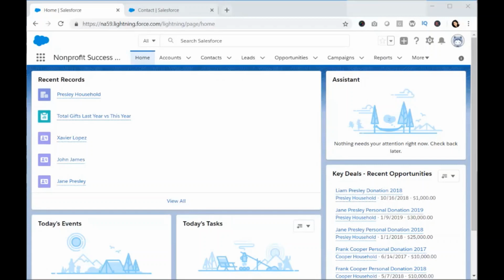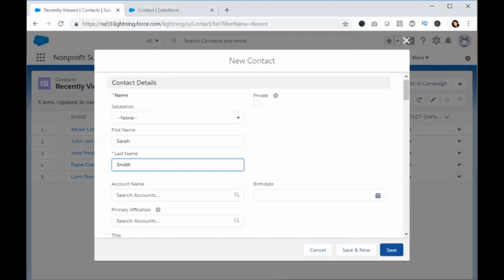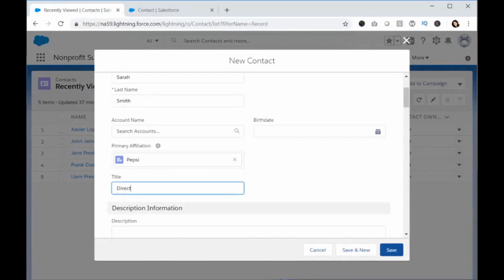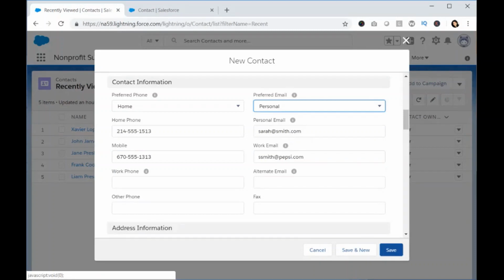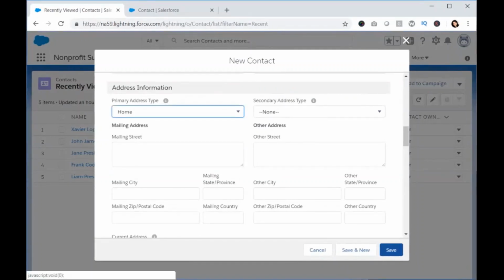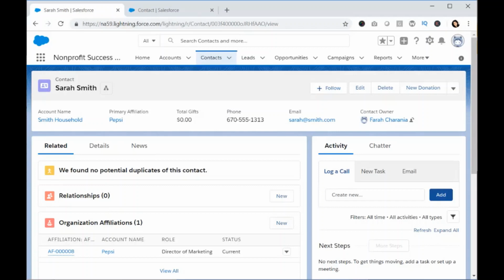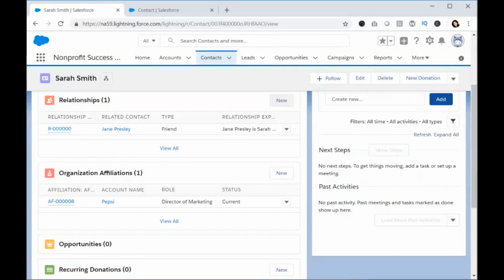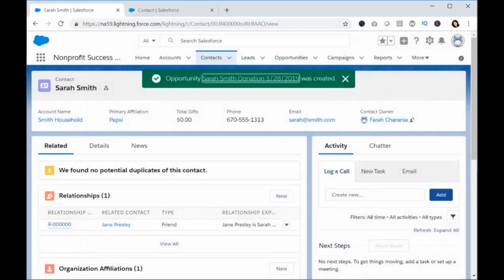Add a new donor and donation | Salesforce NPSP Basics Series | Salesforce Donation Management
Many nonprofits big and small use Salesforce to track donor and donation information. In this first video of our Salesforce Nonprofit success pack basics series we walk through the steps on how to enter a new donor and a new donation into Salesforce NPSP. This tutorial is on the Salesforce Lightning Experience.

1. Add or Remove a contact
2. Specify a preferred phone and email